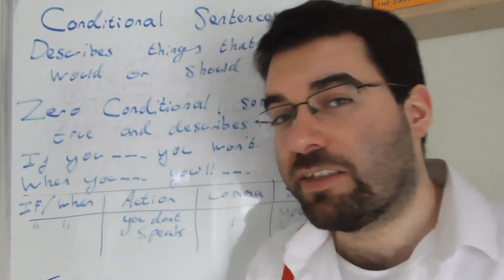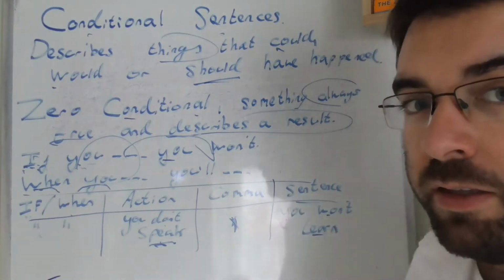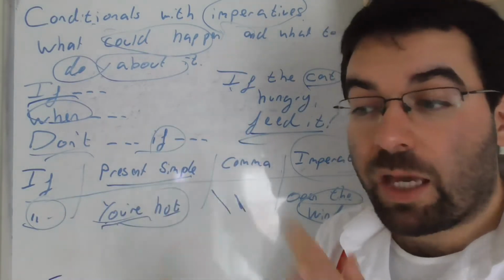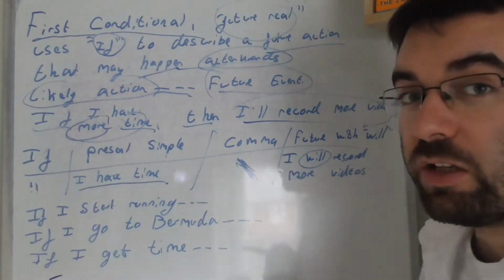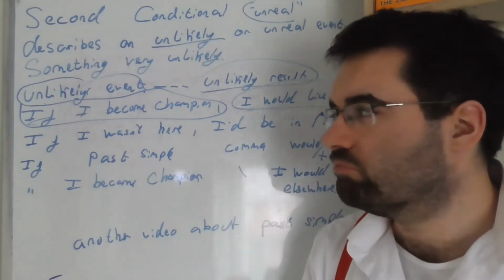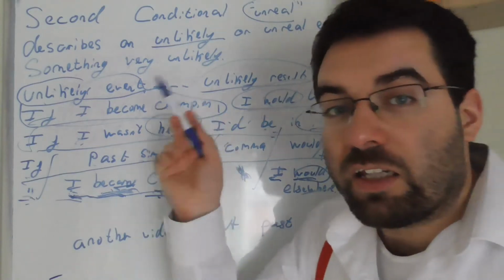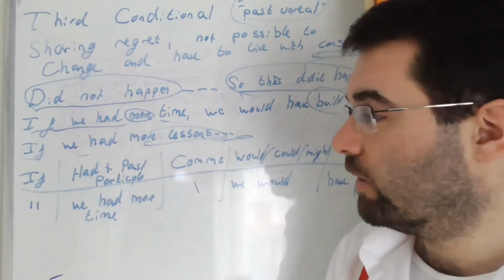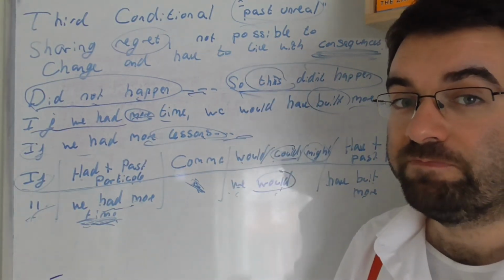Conditional Sentences - Using IF like a Native English Speaker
If you knew how to, would you create conditional sentences Conditional sentences are used to describe things that could, would or should have happened.

Zero conditional or the "real" conditional, shows things that are always true and is used to describe the result of an action.
 If... it is the scariest word in the English language- throwing doubt and creating uncertainty
 When... as soon as something happens
 If you don't speak, you won't learn English
 When you run, you lose weight.

 If you read the book, you will learn
 When you add salt it tastes different.

If/When Action (present simple) Comma Rest (present simple
If/When You don't speak, You won't learn English
The comma goes at the end of the "if"/"when "clause"

Conditionals with imperatives, describing what could happen and then what to do about it.
 If you're hot, then open the window.
 When she's here, be nice

 If you feel tired, then go to bed
 Don't stay up late if you are working early.
 If the cat is hungry, feed it!

If Present Simple Comma Imperative
If You're hot, Open the window
It is used to show that it is conditional... dependant on you doing something.
There is always a comma after the” if” clause.
The imperatives give a suggested action. Something you can do to sort out the problem.

The first conditional, also the "future real", use "if" to describe a future action that may happen afterwards.
 Likely action        Future result
 If I have the time, then I will record more videos

 If I start running, I'll lose weight.
 If I go to Bermuda, it will be hot.
 If I get time, I will buy a new car.

If Present simple Comma Future with "will"
Future will describe the result.
Present simple tense describe suggested action.

Second conditional, "unreal" conditional uses "if" to describe an unlikely or unreal action or event. Something that is very unlikely. Two things that are unlikely because the event is unlikely, to begin with.
Unlikely event. unlikely result
 If I became champion, I would live elsewhere

 If she wasn't here, I'd travel more
 If I learned Chinese, I could visit Shanghai.

If Past simple Comma Would/could + base form
We use would express the result.
Using the past simple to talk about the action

The third conditional, "past unreal", unreal situations in the past. Can be used to express regret because the past event is not impossible to change and you have to live with the consequences of the action.
 If we had more time, we would have built more
This did not happen. so this didn't happen either

 If we had more lessons, we would have made more money
 If you had been wearing your hat, you would have been warm.

If Had + past participle Comma Would/could/might Have +past participle